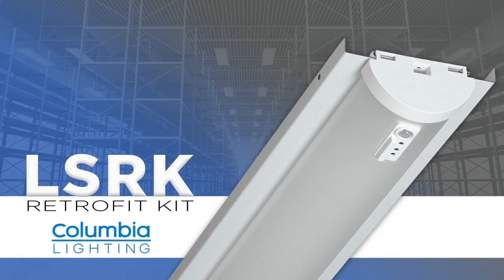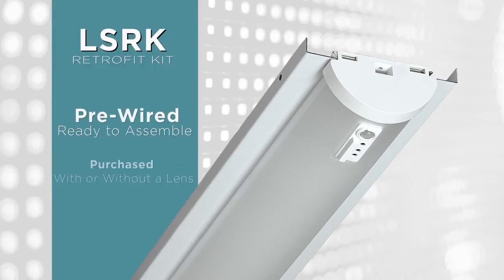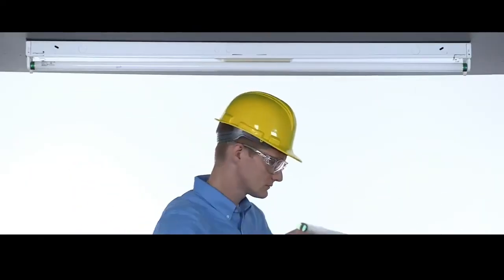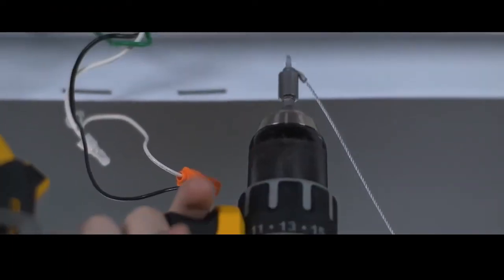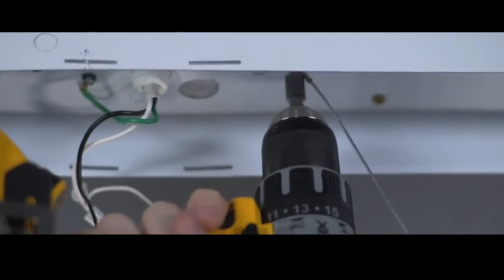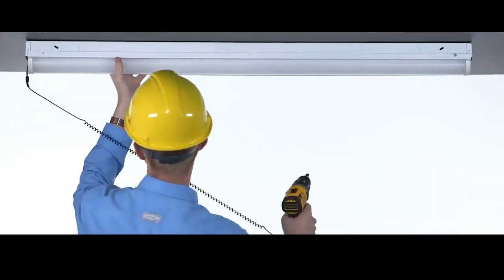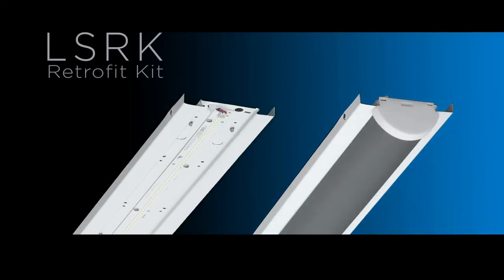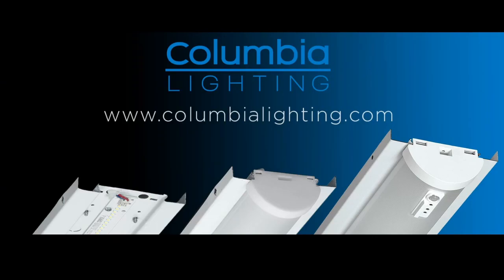LSRK Linear Strip Retrofit Kit Installation Instructions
Follow these instructions to install your LSRK Linear Strip Retrofit Kit.